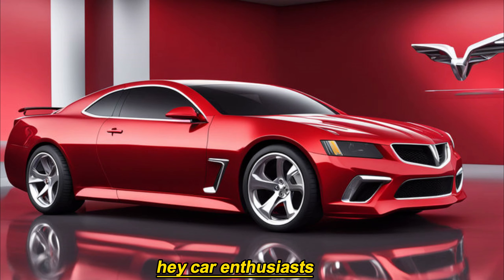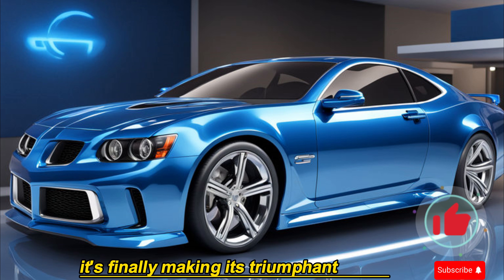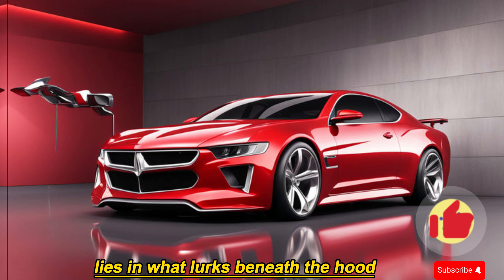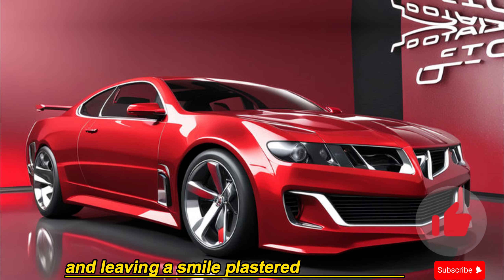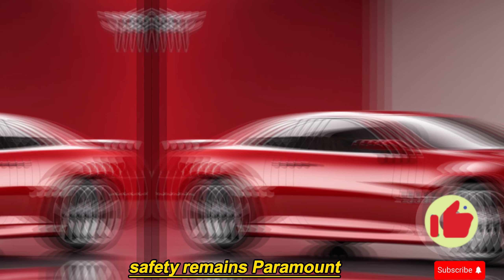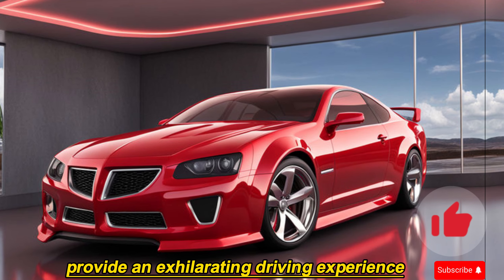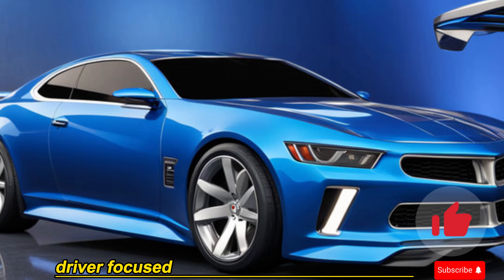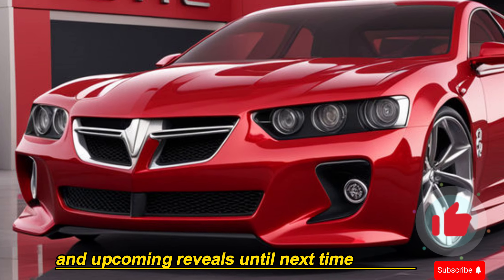"2025 Pontiac GTO: A Modern Muscle Car Masterpiece!"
Get ready to witness the rebirth of an icon with the 2025 Pontiac GTO! In this video, we explore the latest iteration of this legendary muscle car, combining classic heritage with modern innovation to deliver a true masterpiece.

In this video, you will discover:
- A thorough review of the 2025 Pontiac GTO
- Detailed insights into its powerful engine and performance capabilities
- A tour of the sleek, aggressive exterior design
- An up-close look at the refined and tech-savvy interior
- Our exhilarating test drive and driving impressions
- Key features and advancements that set this GTO apart from the rest

Whether you're a muscle car enthusiast or a fan of automotive excellence, this video is packed with everything you need to know about the 2025 Pontiac GTO.